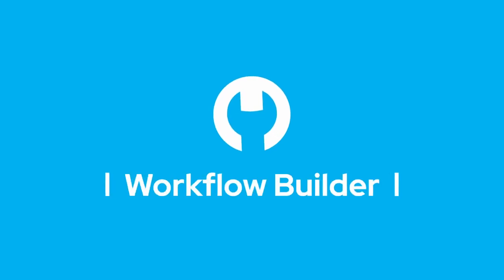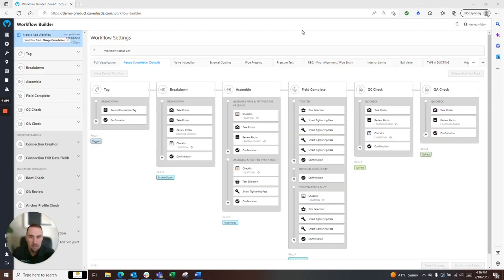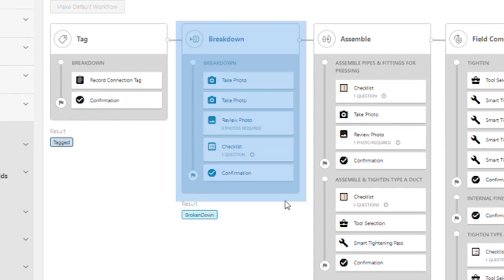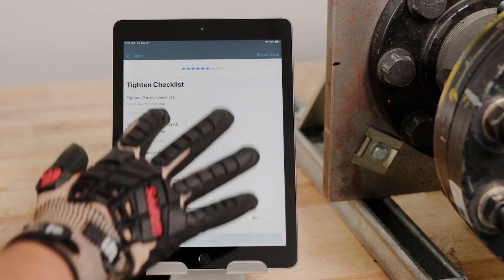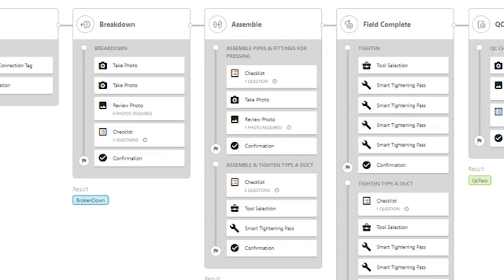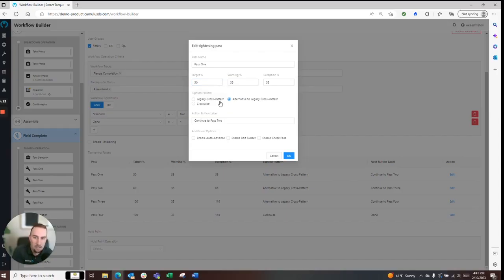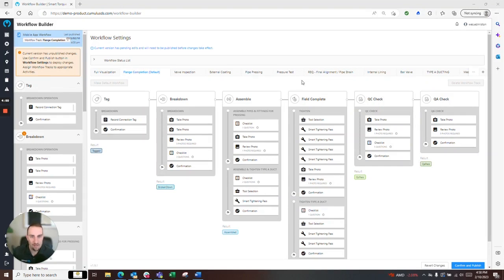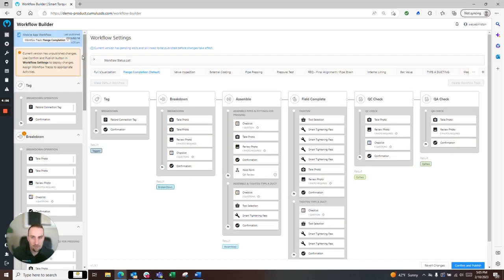Workflow Builder Overview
This video gives an overview of how our Workflow Builder allows you to guide workers through mission-critical work activities. Ensure work is always done right by integrating smart tools and workflows, and building custom quality checklists.